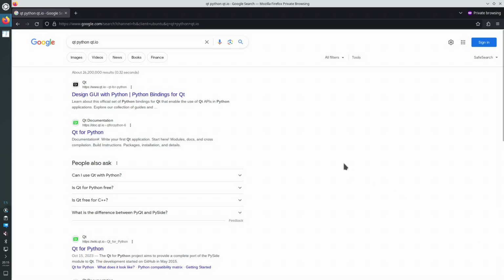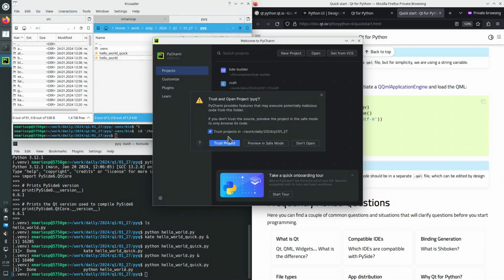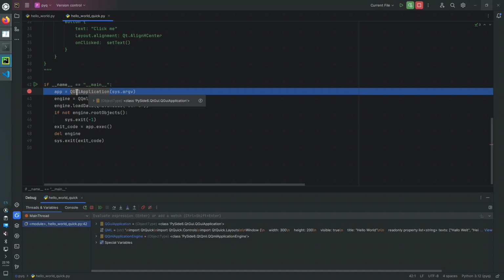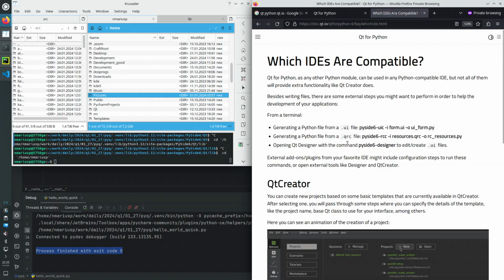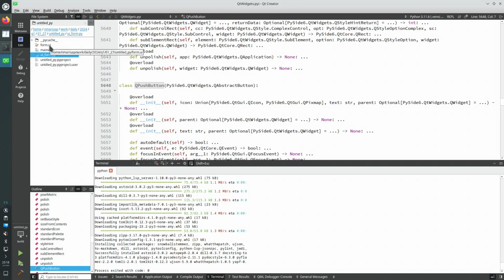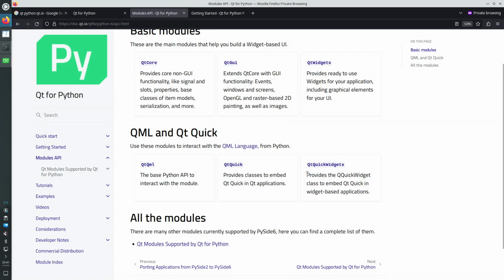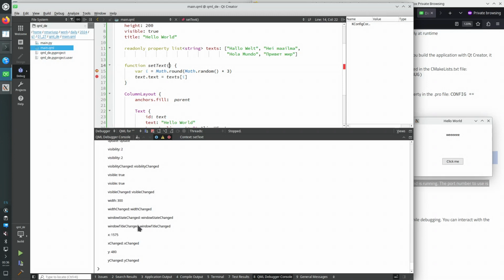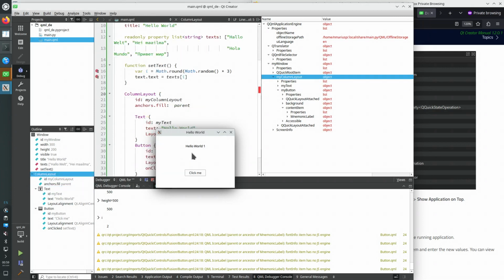pyside6 Qt for Python tutorial for Qt C++ developers - January 2024 - 590db019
Use Python to program with the Qt framework. In depth introduction to programming. If you know a bit of Qt C++ programming.